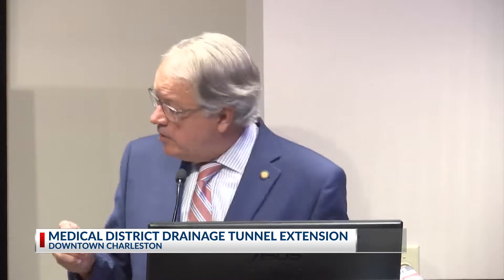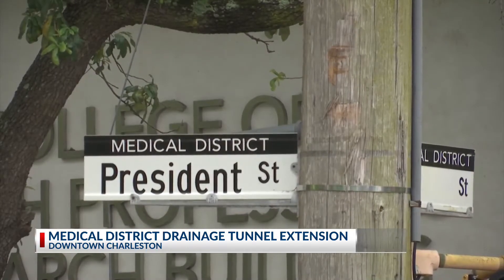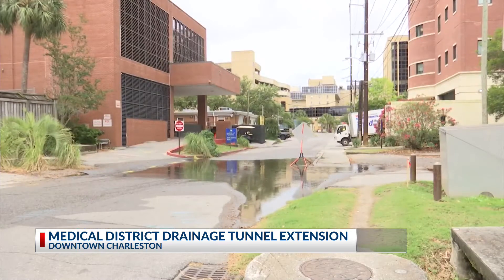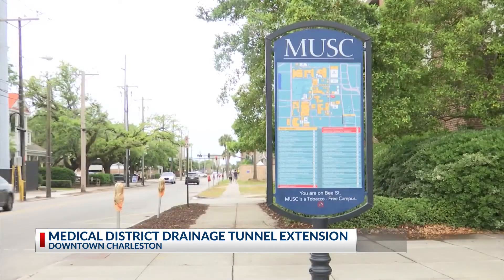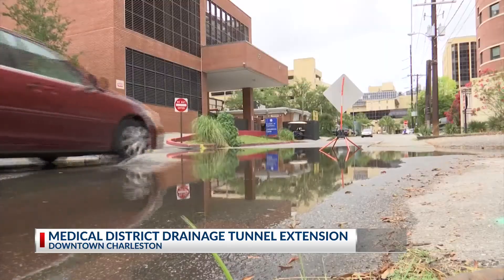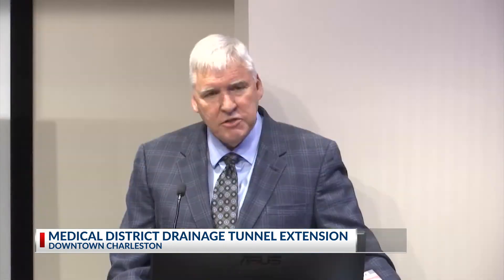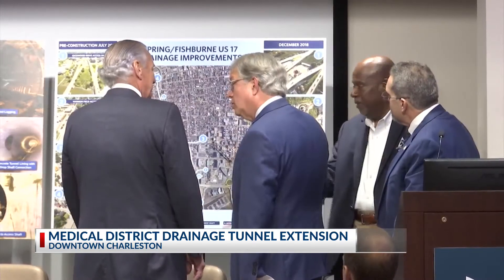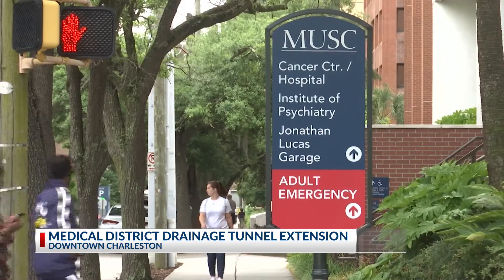Medical District Drainage Tunnel Extension project begins